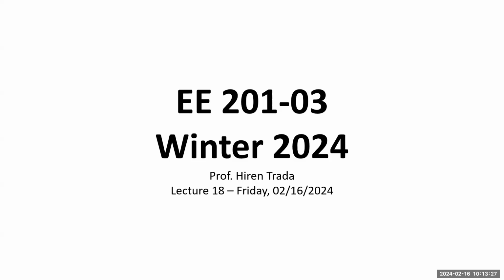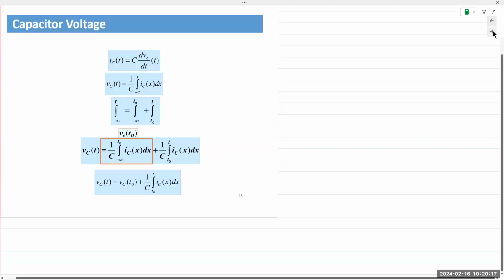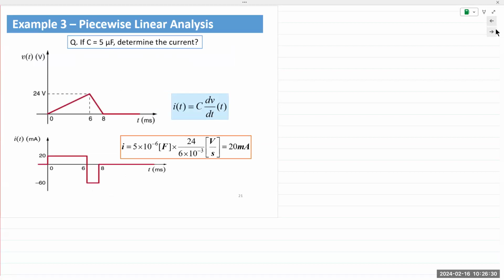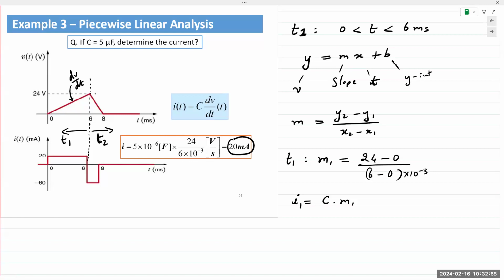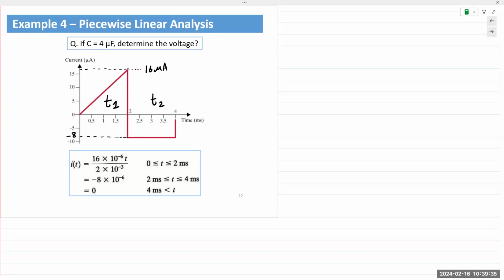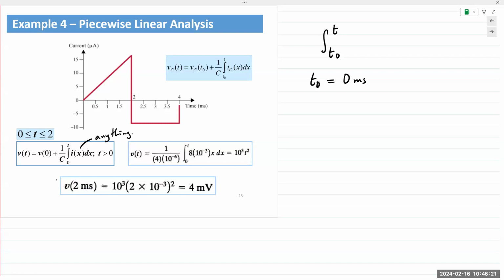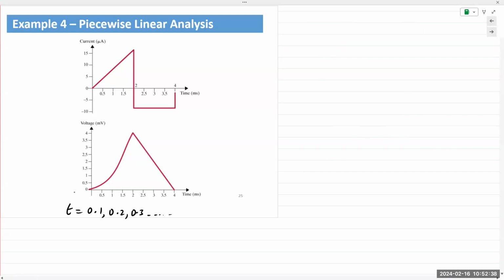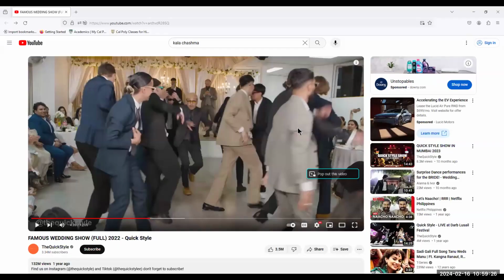EE 201-03 - Lec 18 - 2024_02_16 - Ch. 3 L&C